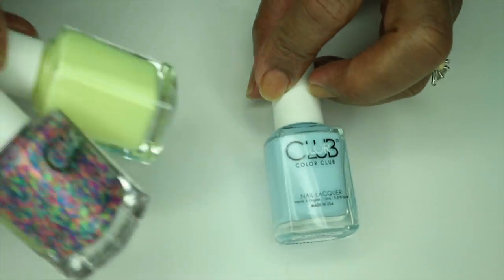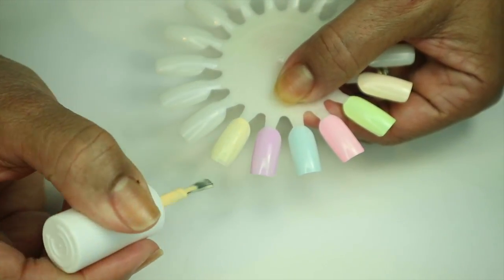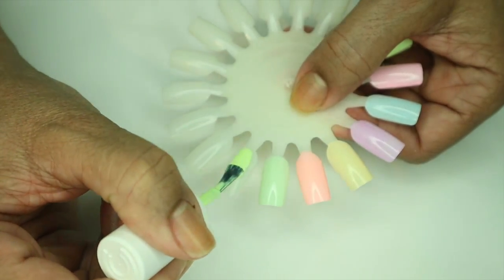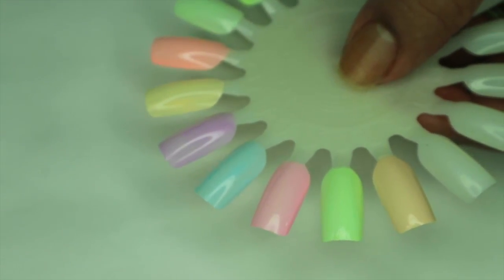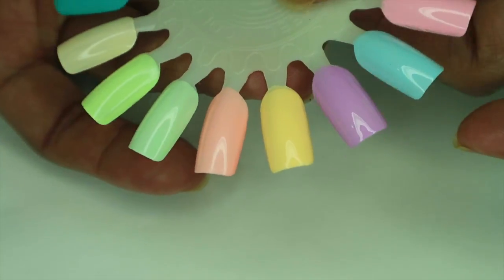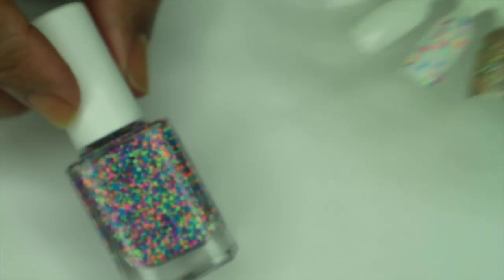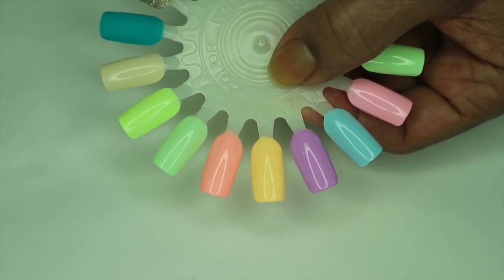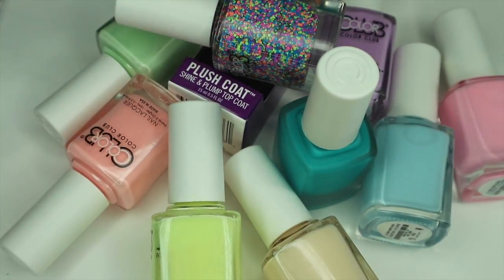Color Club is at Walmart!!!!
READ:::::I DIDN'T PUT THE MOOD POLISHES IN THIS VIDEO BECAUSE I GOT THE THE TWO PINKS MIXED UP. THEY WERE SO CLOSE IN COLOR AND I DIDN'T WRITE THE NAMES ON THE SWATCH STICK. I WILL DO THEM ASAP AND PUT THEM IN A SEPARATE VIDEO. PLEASE FORGIVE...

Hey guys. Hope everyone is doing well today.  I hope you've all had a really wonderful week and don't forget to stop back on in this week for all the reviews I have upcoming. hope you enjoy this video. I will always try to respond to your comments. If there is something in particular you would like to see, please let me know and I will do my best to get it done. Thank you in advanced.

FYI:  everything in this video was purchased by me unless otherwise stated and all opinions are my own.